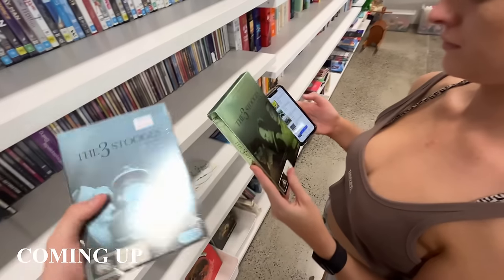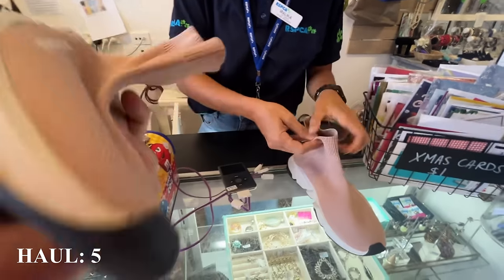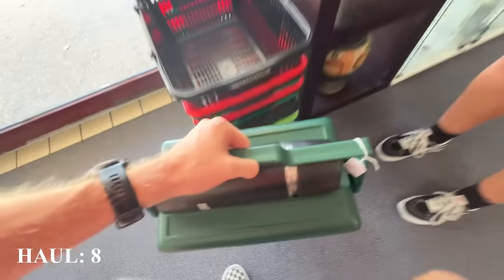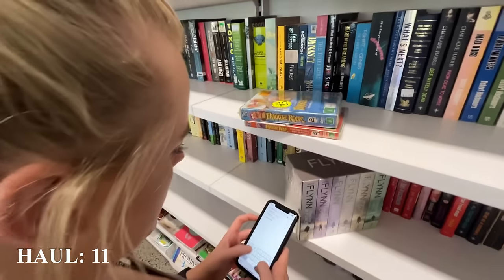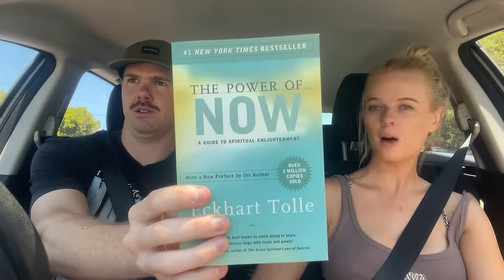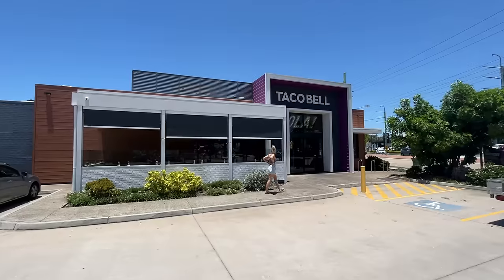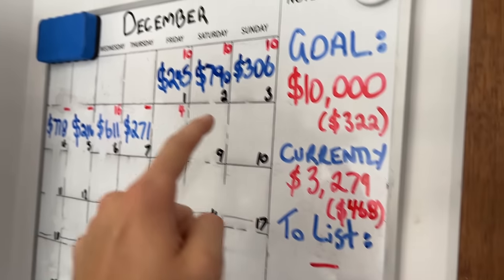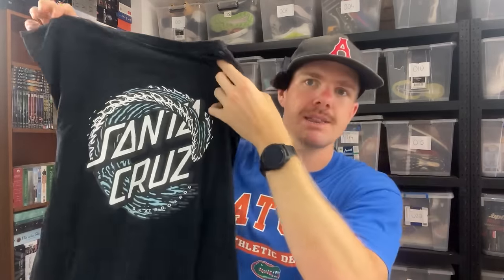I KNEW IT As Soon As I SAW IT!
Thrifting, eBay sales & Store Management.  This video has it all! Enjoy..